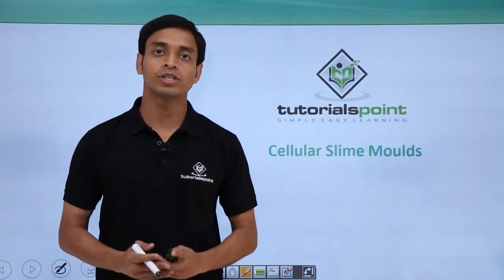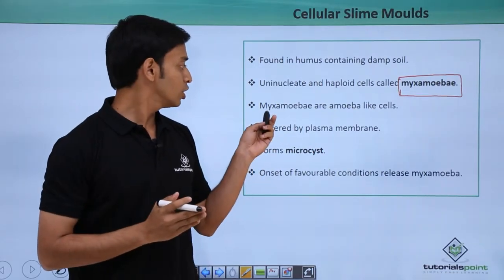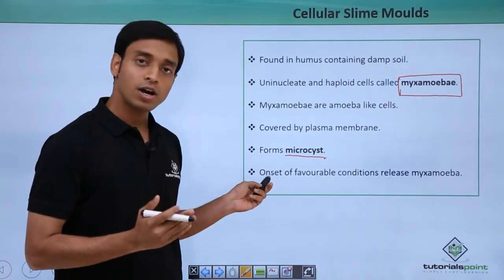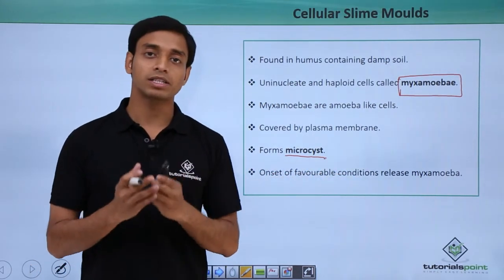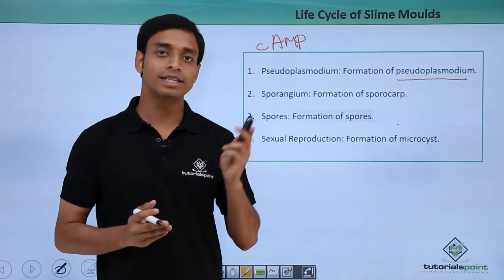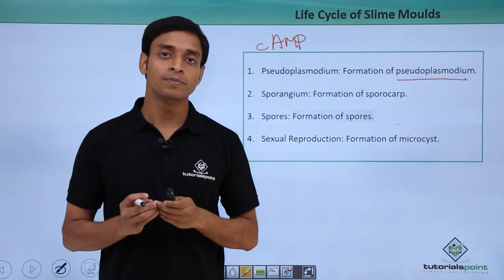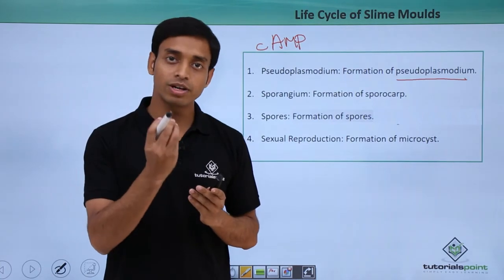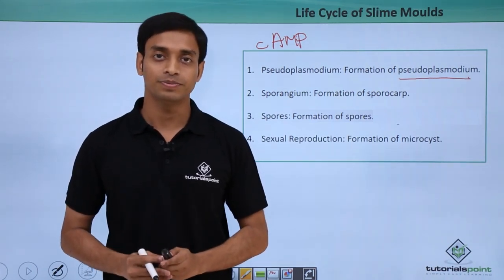Class 11th – Slime Moulds – Cellular | Biological Classification | Tutorials Point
Slime Moulds - Cellular